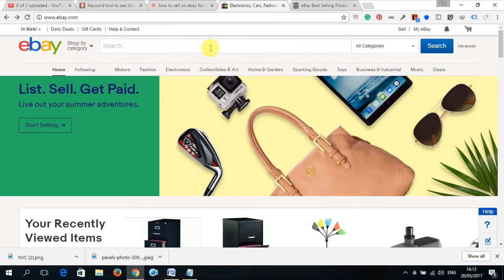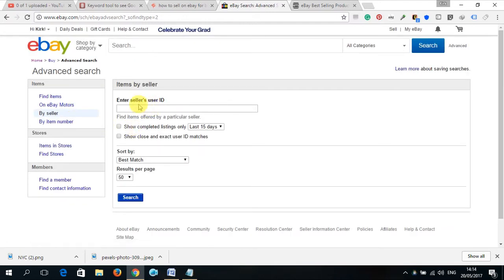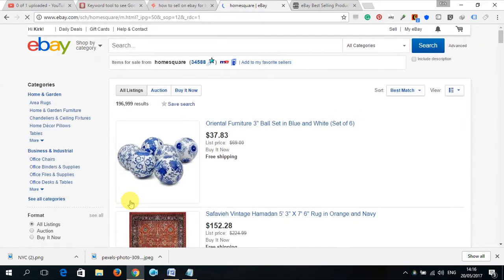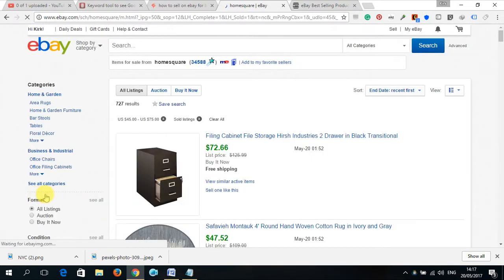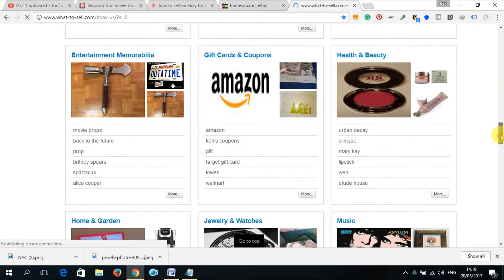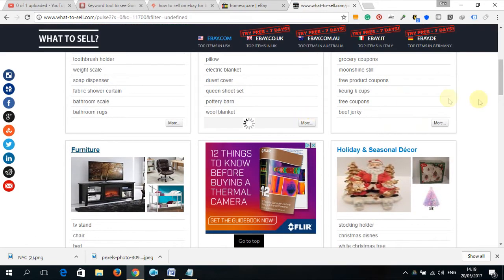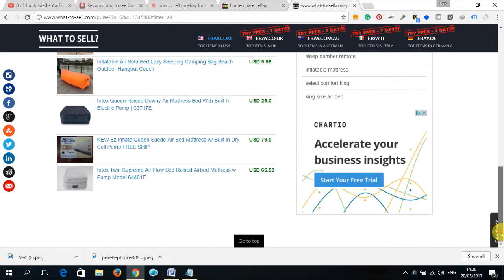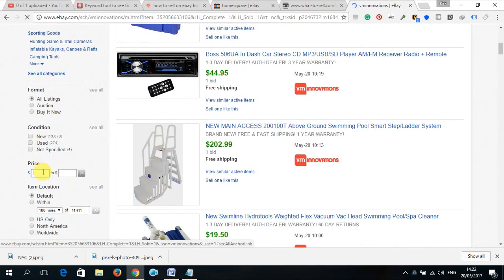How to Search for an eBay Seller by Name And Copy Their Listings 👨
In this video you will learn How to Start a Very Successful and Profitable Business With $100

Read these books If you're serious about eCommerce:
E-commerce Evolved by Tanner Larsson
Launch: An Internet Millionaire's Secret Formula by Jeff Walker

Video Editing Software - Sony Vegas Pro

Must Have Chrome Extensions for Aliexpress Dropshipping (Click And Install Them All)